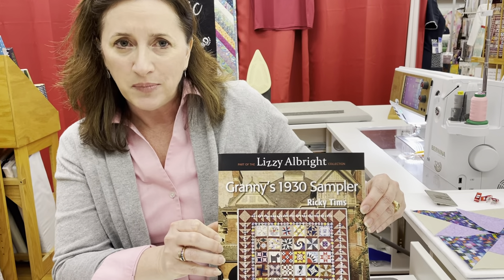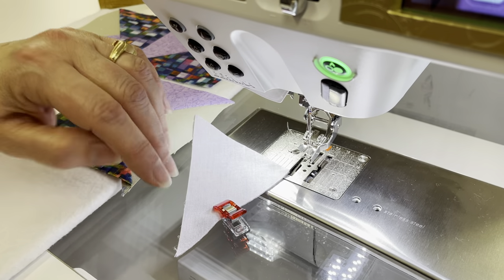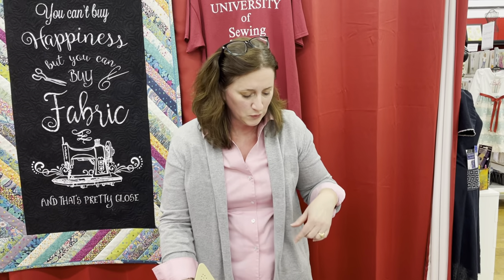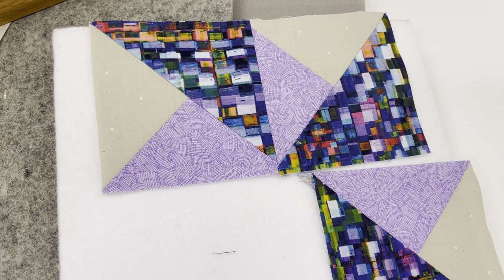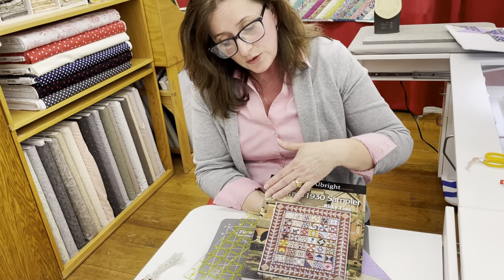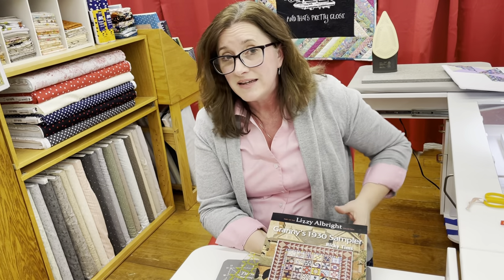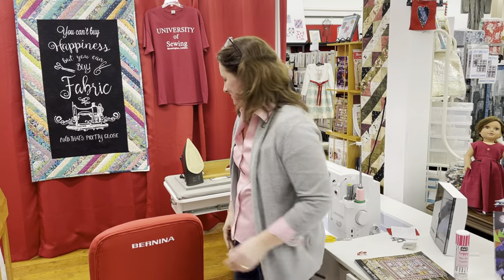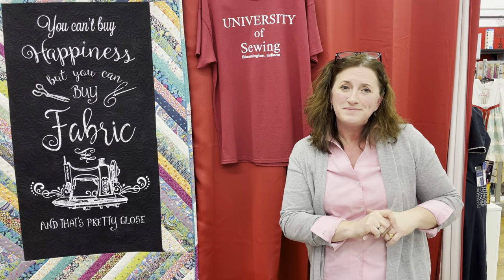Granny's 1930 Sampler Sew Along Block #11 Double Pinwheel block. University of Sewing.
Denise will show you how to put together the Double Pinwheel block.  Block #11
Most of the tools you see are available at our shop's online store.  Please support your local fabric/quilt shops so we can continue to bring you more videos, wonderful how-to's, one of kind fabrics for both quilters and apparel sewing .  We are available to do curbside pickup, in store shopping and ship direct to you.
This quilt is from the book Granny's 1930 Sampler.
The quilt is based on a quilt in the fictional book Lizzy Albright by Rick Tims.